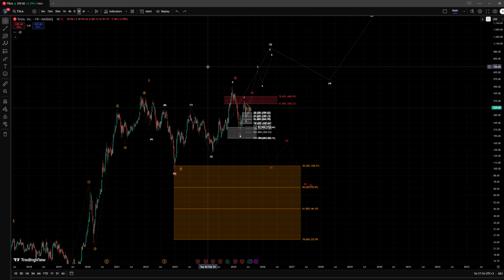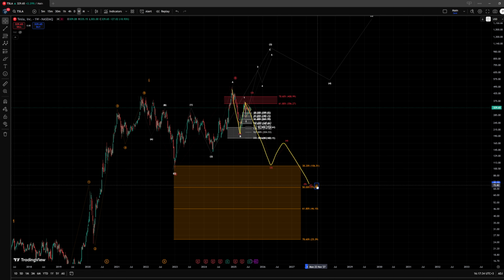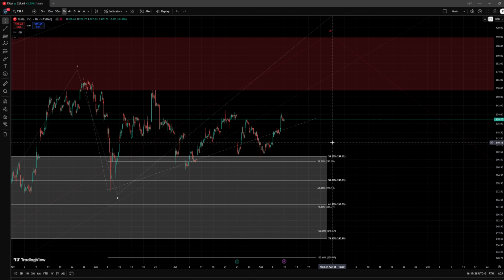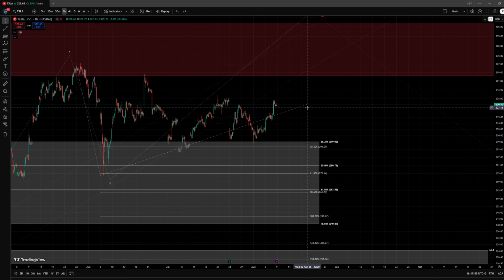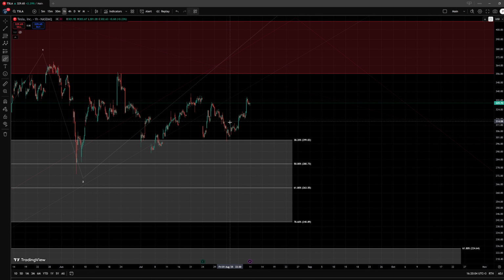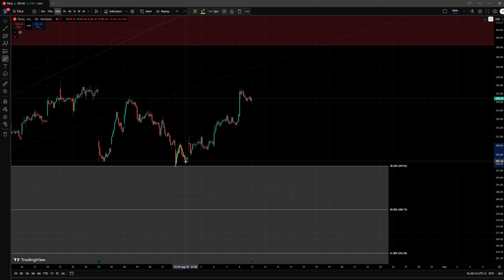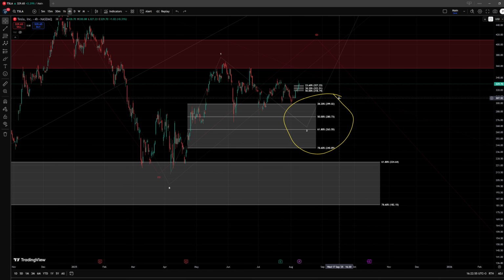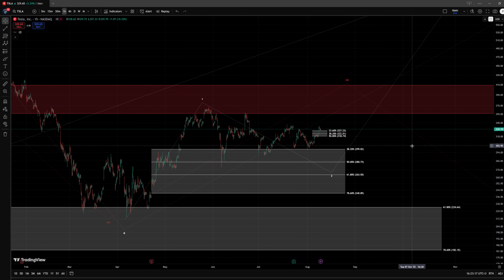Tesla : TSLA Stock Analysis with Elliott Wave + Trade Setup